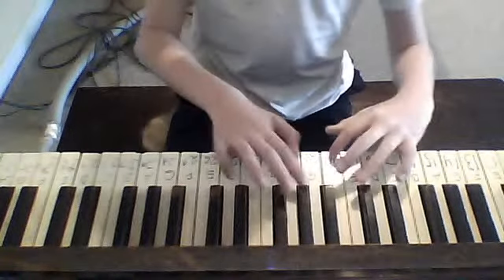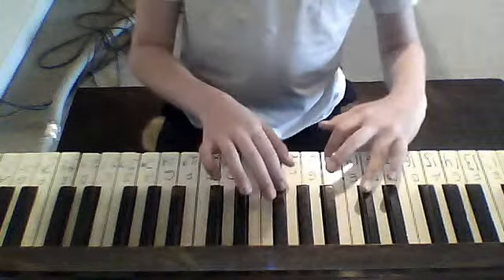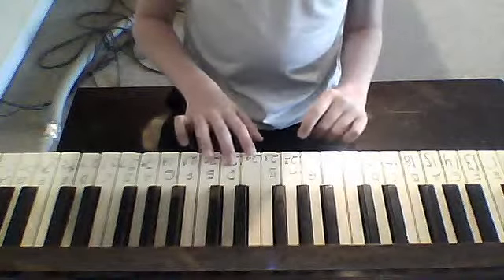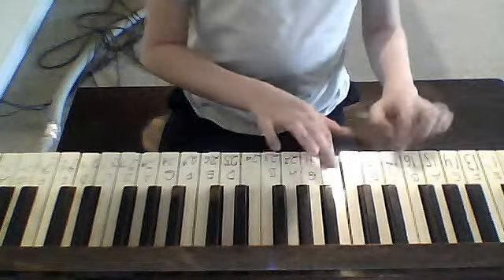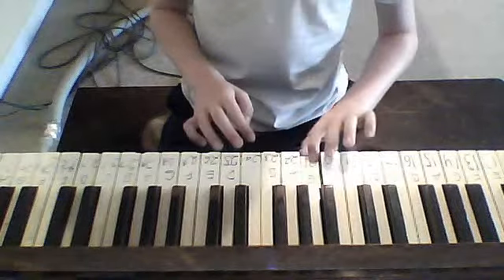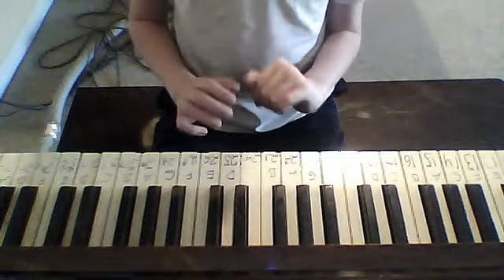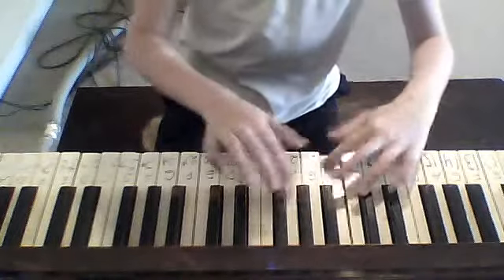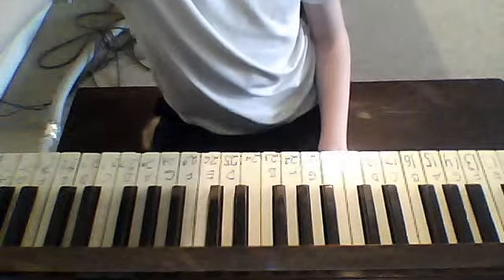Random Song Tutorial On Piano